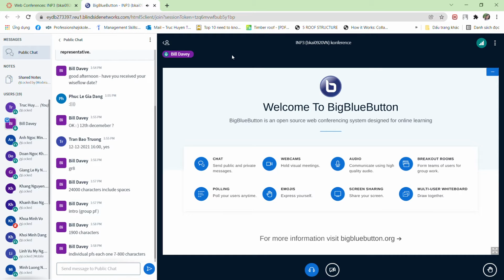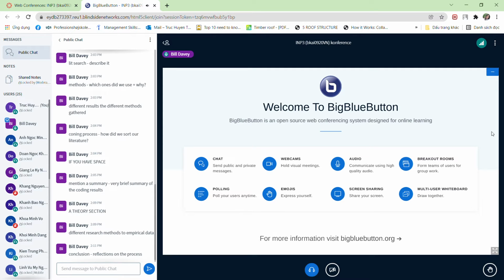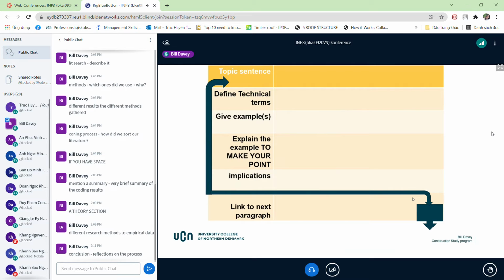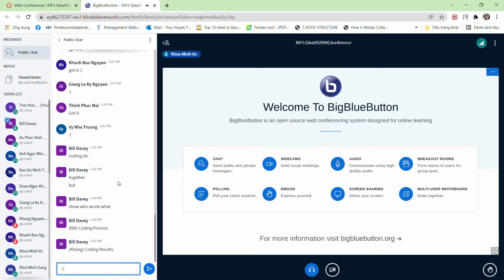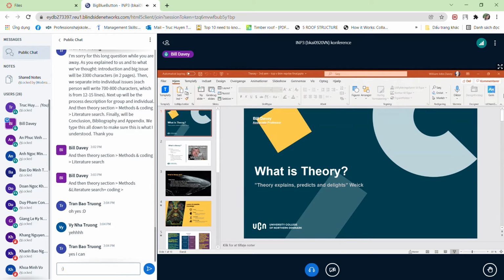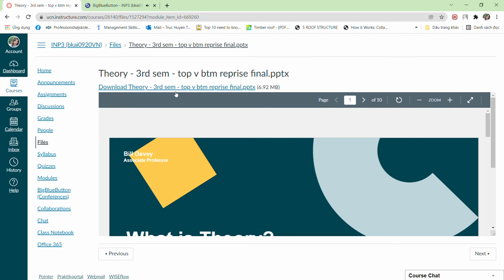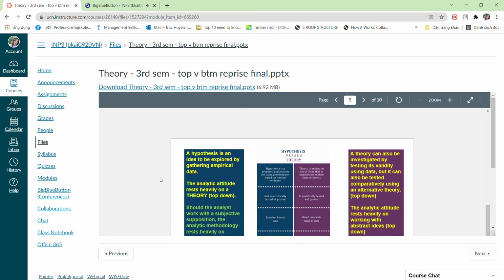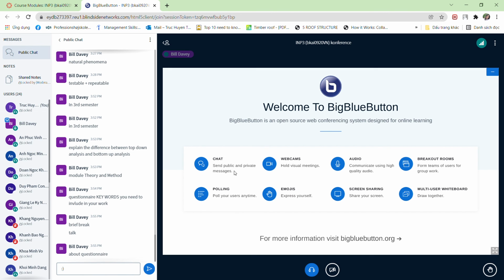2021_12_03_ Writing tips & Theory section